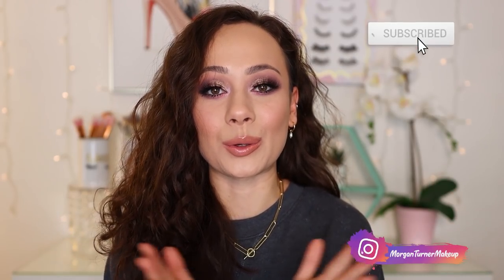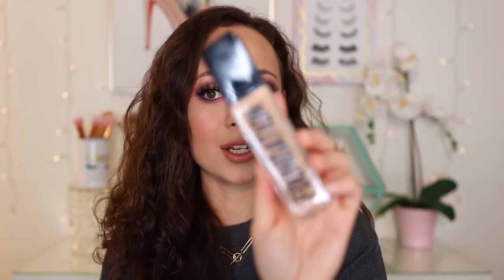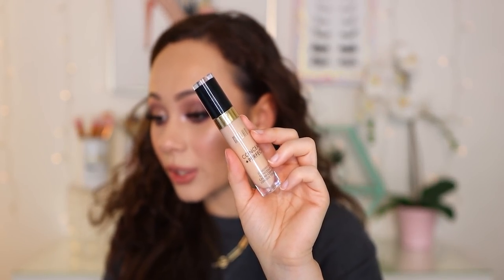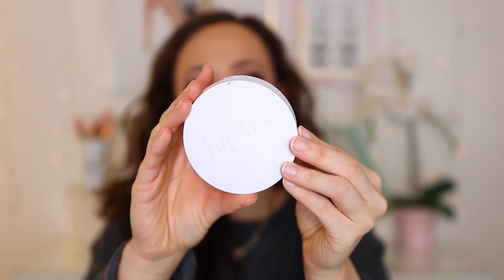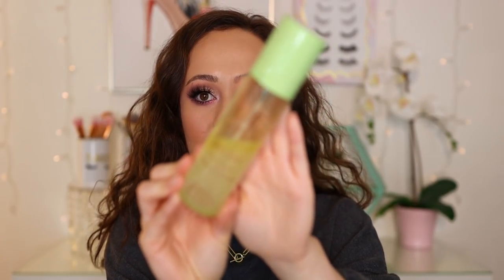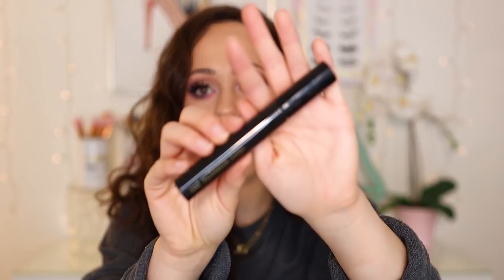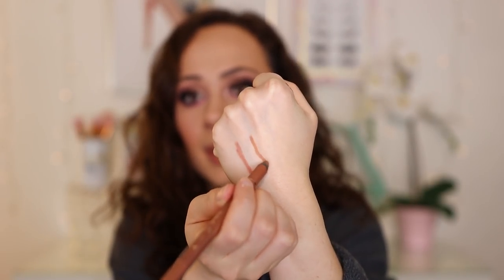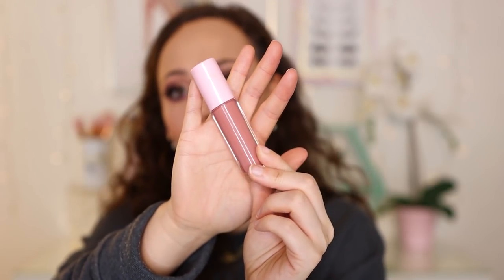2019 MAKEUP FAVORITES...WHERE ARE THEY NOW???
Hi guys! In today's video I will be going over all of my favorites from 2019 and letting you know where they are now!! ENJOY!

LOoooOoong List of products mentioned:
Charlotte Tilbury Hollywood Flawless Filter
La Mer the soft fluid foundation
Laura Mercier Tinted Moisturizer
Catrice HD Liquid Coverage Foundation
ABH Luminous Foundation
Giorgio Armani Power Fabric Concealer
Milani Conceal + Perfect Concealer
Makeup Forever Matte Velvet Foundation
Milk Makeup Baked Bronzer
Huda Beauty Tantour
Fenty Beauty Shady Biz Bronzer
Maybelline City Bronzer
Nudestix Nudies All Over Face Color
MAC Melba Blush
Kylie Cosmetics Blush
Sigma Cor-De-Rosa Blush
Dior Glow Face Palette (002)
Milk Makeup Lit Flex Highlighter
MAC Soft & Gentle Mineralize Skinfinish
Jouer Bouquet D’amour Blush Palette
Natasha Denona Bloom Blush & Glow
Charlotte Tilbury Glowgasm Face Palette
Benefit Cheekleaders Cookie Highlighter
Pixi Glow Mist
Catrice Primer & Fine Dewy Glow Spray
MAC Painterly Paint Pot
Sigma Clear Brow Gel
Colourpop Brow Boss Gel
ABH Liquid Liner
Colourpop Crème Gel Liner
Kaja Bento Trios
Essence Lash Princess
Pat McGrath Fetish Eyes Mascara
Colourpop Lippie Pencils
Alamar Cosmetics Lip Liner in Dulce
Pat Mcgrath Lipliner in Done Undone
Kylie Lipgloss in Diva
Morphe Boho Lipgloss
Bite Beauty Flat White Gloss
Pat Mcgrath Dare to Bare
Marc Jacobs Lipstick in Sugar Sugar
Becca Lipstick in Sugar
Charlotte Tilbury Hot Lips 3 Collection
Natasha Denona I Need a Nude Collection

On Eyes:
Huda Beauty Mercury Retrograde